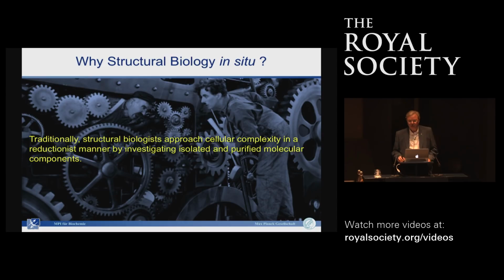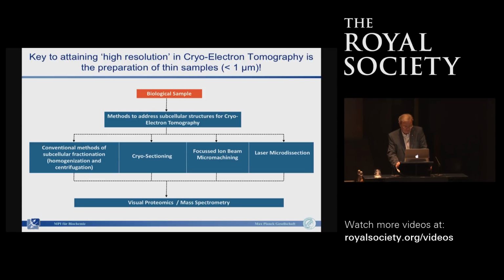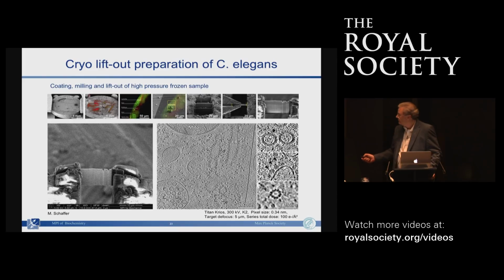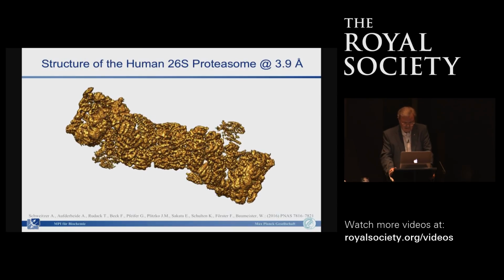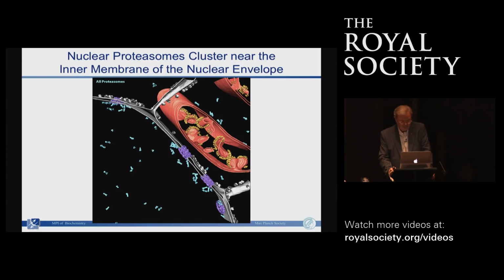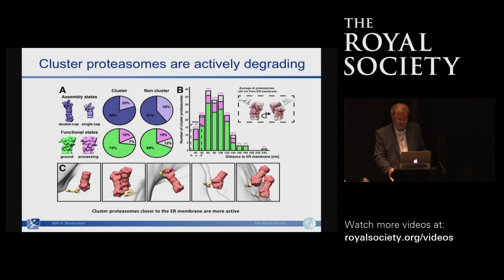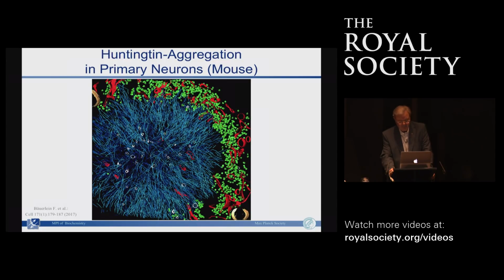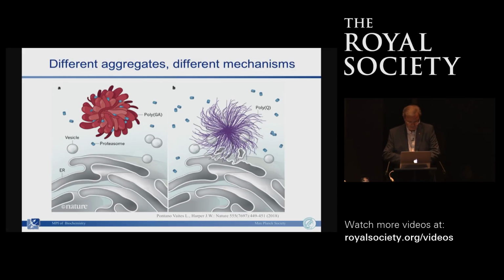Investigating the structure of molecules inside cells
International Lecture given by Professor Wolfgang Baumeister.

Professor Baumeister will discuss a method, cryo-electrontomography, that has the unique potential to study the ‘molecular sociology’ of cells, combining the best structural preservation with 3D high resolution imaging.